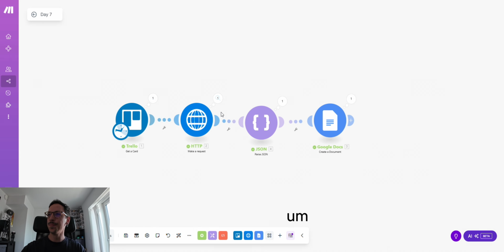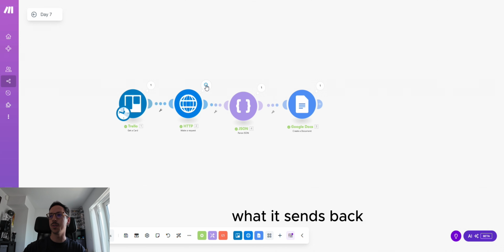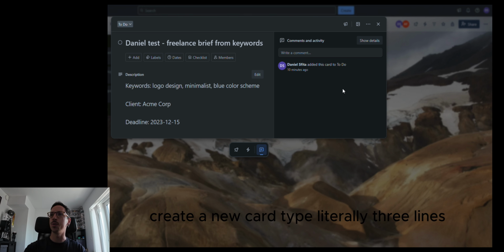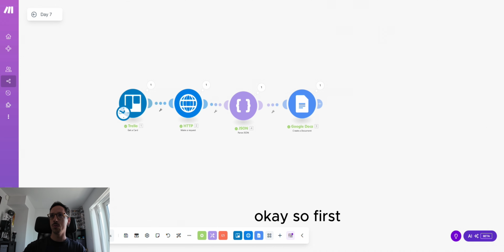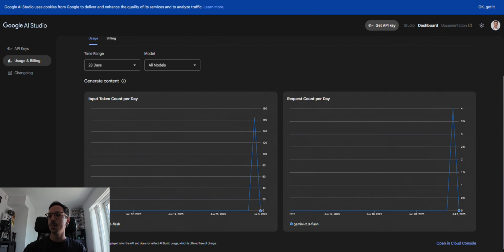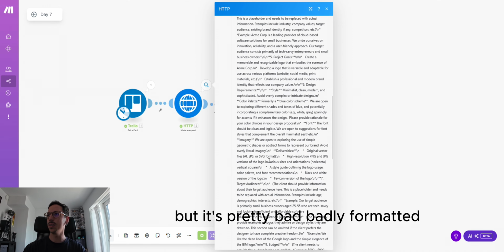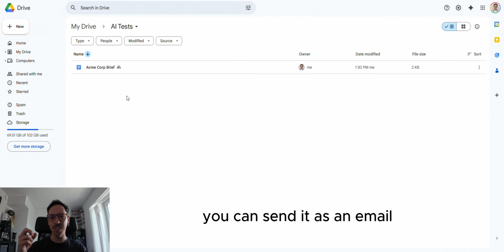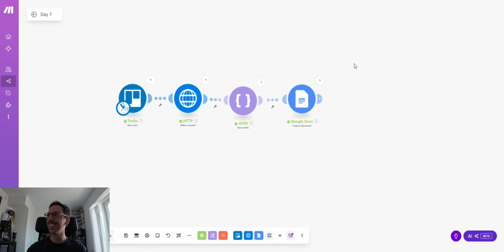Auto-create Freelance Briefs from Trello Keywords using Gemini API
I just built a smart workflow that takes keywords straight from my Trello cards and uses Google’s Gemini AI to automatically generate detailed, ready-to-use freelance briefs — then saves them directly to Google Docs!

Here’s how it works: I start with a Trello card containing keywords or notes about the project. The automation fetches this data, then sends it to Gemini, which generates a full, detailed freelance brief based on those keywords.

After that, the response from Gemini comes back as a structured JSON, so I use parsing steps in Make.com to extract the actual text. Finally, the brief gets automatically saved to a Google Doc for easy access and sharing.

Building this was surprisingly smooth. The hardest part was making sure the API requests matched Gemini’s format exactly and parsing the output correctly. But once that was sorted, the flow runs flawlessly and saves me a lot of time.

If you’re interested in automating parts of your freelance or content workflow, check out the full step-by-step walkthrough I wrote on my website (link in comments).

𝙒𝙝𝙮?

Because I want to go beyond surface-level AI use.
I believe AI isn’t here to replace us, it’s here to make us faster, smarter, and more efficient.

𝙃𝙤𝙬?

Each day, I build a new automation using free tools, film the process, and share how you can do it too. That's it, no catch.

𝙈𝙮 𝙜𝙤𝙖𝙡?

To get noticed in a meaningful way, show my thinking through real examples, and hopefully land an opportunity where I can take this even further.

I do it because I love it. I’ve always been obsessed with tinkering, building frameworks, and simplifying workflows. Why not make it fun?

𝗦𝘁𝗶𝗹𝗹 𝗷𝗼𝗯𝗹𝗲𝘀𝘀, 𝗯𝘂𝘁 𝗼𝗻𝗲 𝘀𝘁𝗲𝗽 𝗰𝗹𝗼𝘀𝗲𝗿. 𝗟𝗲𝘁’𝘀 𝗯𝘂𝗶𝗹𝗱 𝗮𝗴𝗮𝗶𝗻 𝘁𝗼𝗺𝗼𝗿𝗿𝗼𝘄.

⚙️ LINKS ⚙️